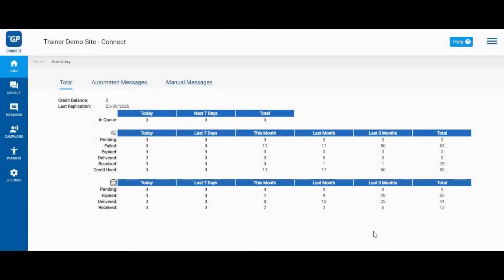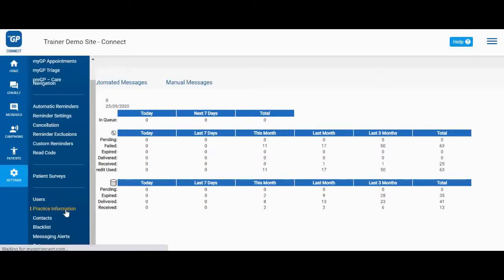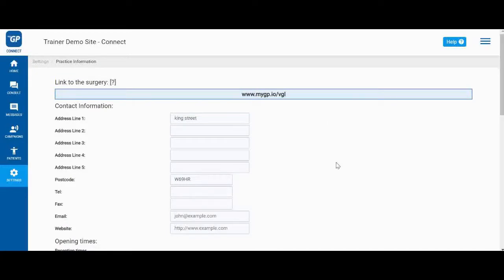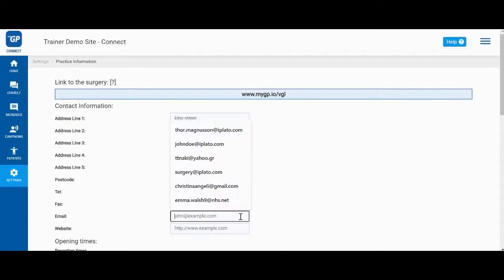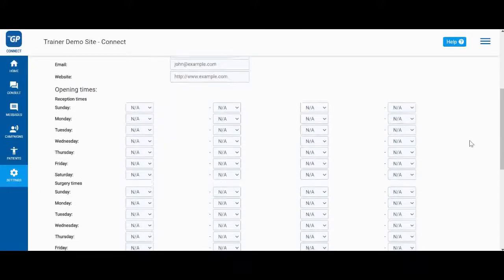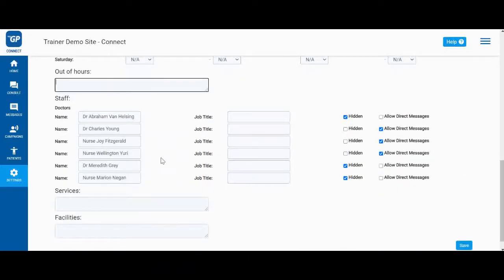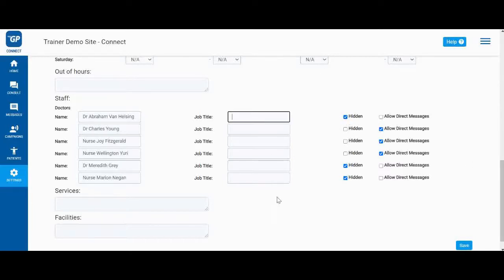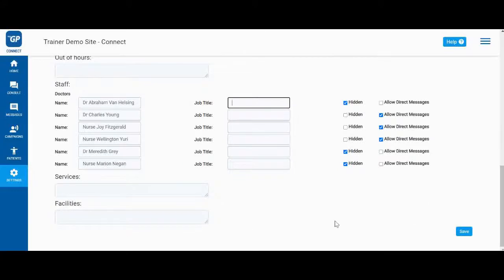What is the Practice Information section?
If you have any questions, please get in touch with our training team!